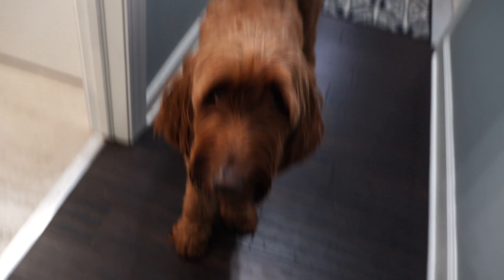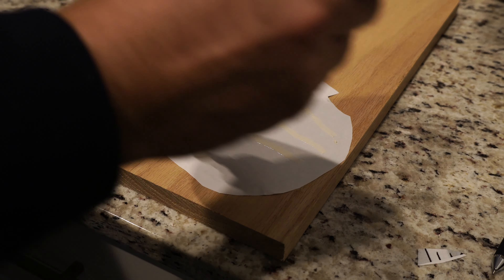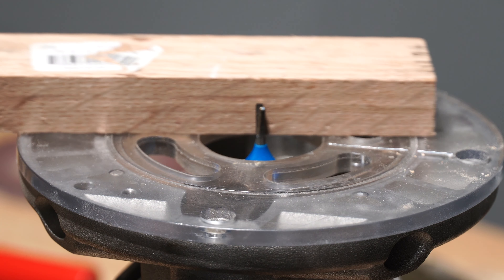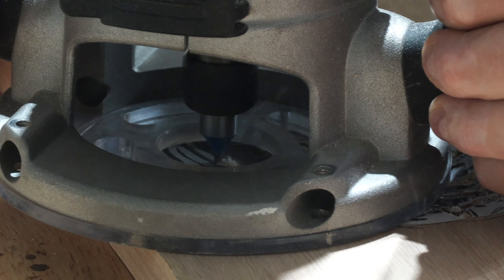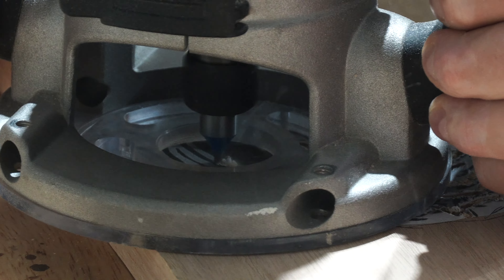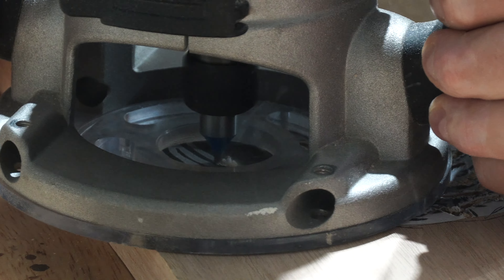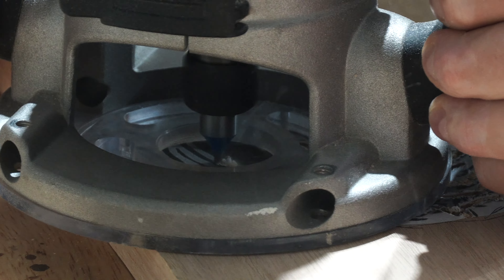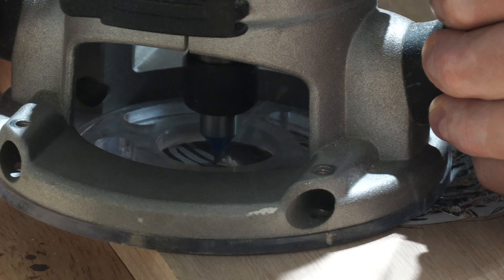How I turned My Dog Into Epoxy Art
In this video, I'll be showing you how to turn your pet, or any image, into a wooden art decoration using some very basic woodworking skills. This project does not require a CNC, and it is entirely possible with a wood router. This is a non-traditional way to do some wood carving, but it does give you the flexibility to craft any image!

Materials used:
- Wooden board (of your choice) - Mine was a 1x8 Oak board
- Wood stain - Anything Varathane branded - not listing, as my color is specific to my project.